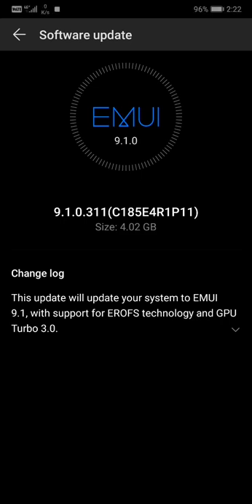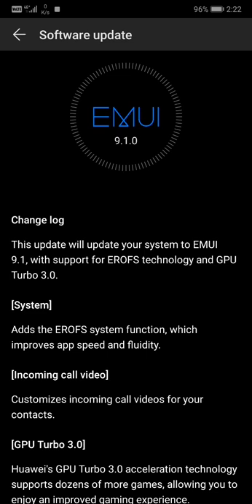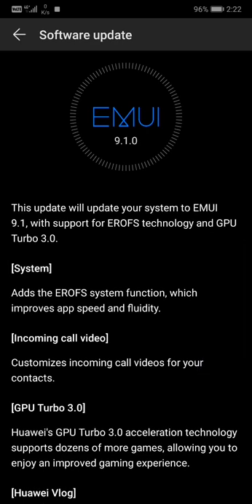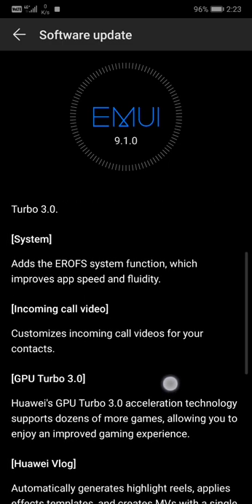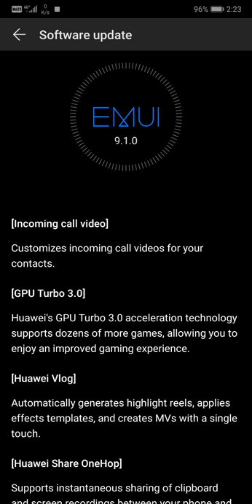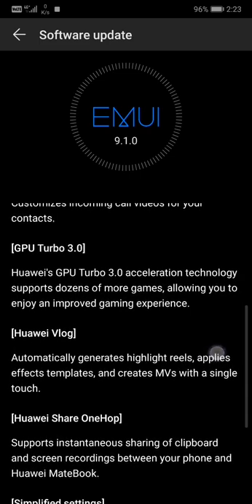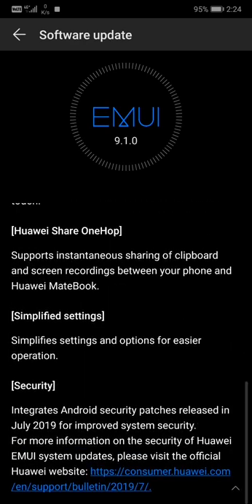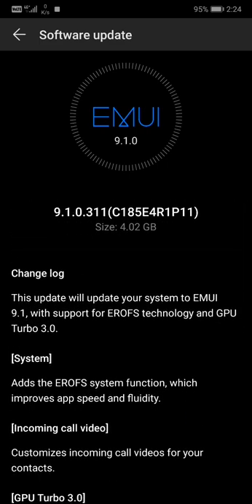Software Update : Huawei P20 Pro EMUI 9.1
Let's read the change log and take a look at what is improved!!